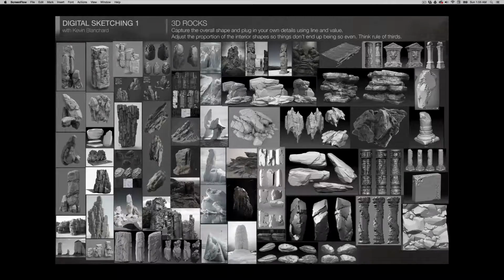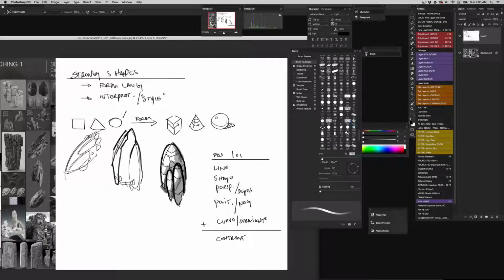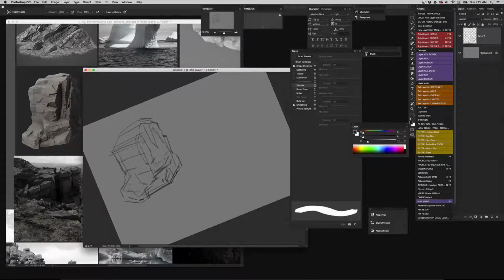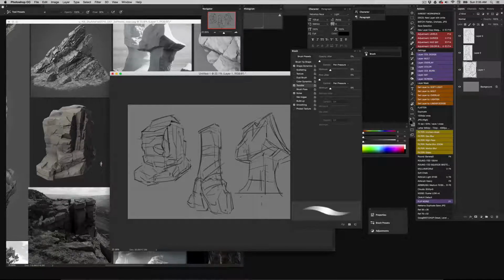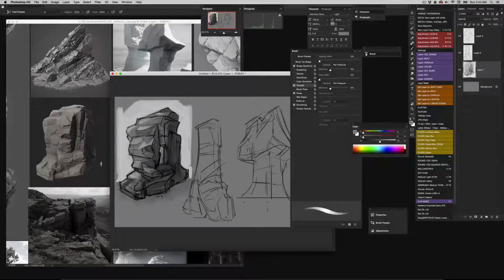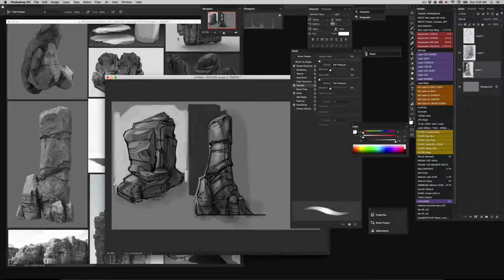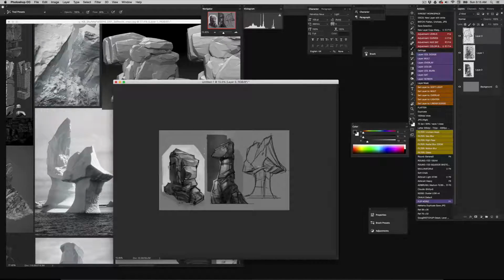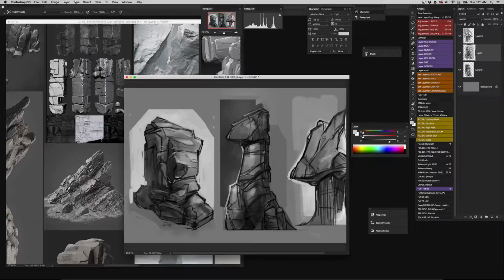Digital Sketching: Rocks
Welcome to another Digital Sketching tutorial! In this video I go through my digital sketching process for drawing rocks. Using 3D sculpts and photography as reference, I focus on exploring strong shapes, and using line, lighting, and value to indicate form and some texture.

I spent another hour or so polishing up my initial sketches so at the end of the video I show the final revised version.

Peace,